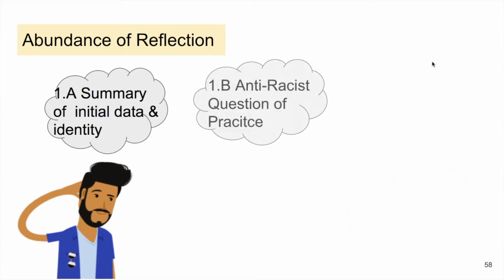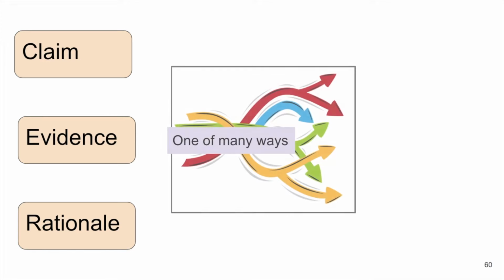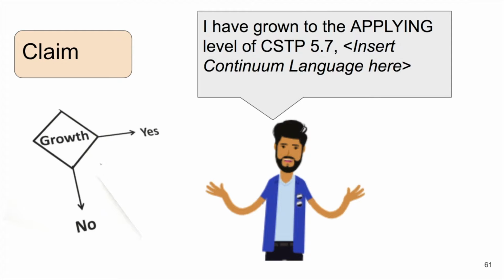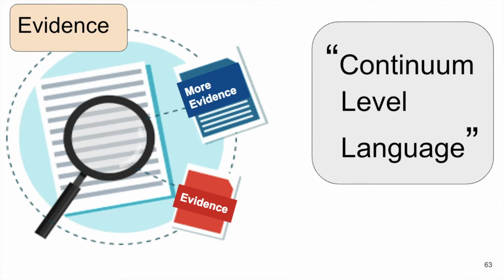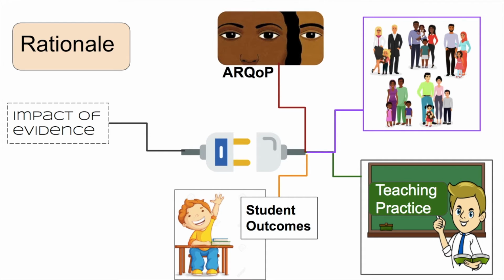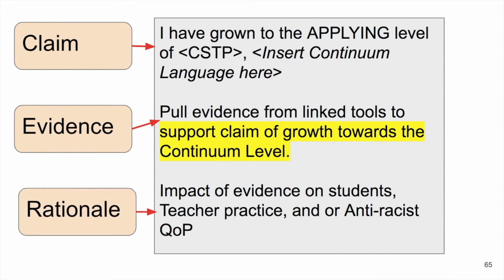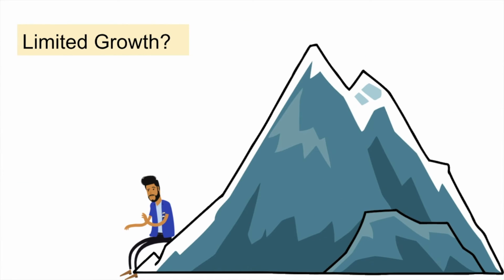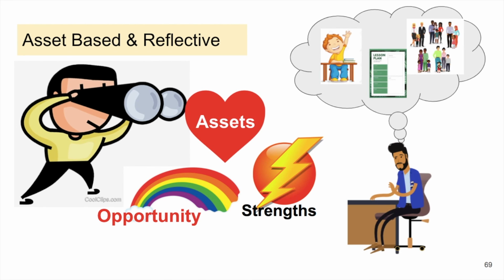1.C Crafting a Reasoning Statement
This video will provide a scaffold to craft a reasoning statement to demonstrate the growth level for the goal cycle.